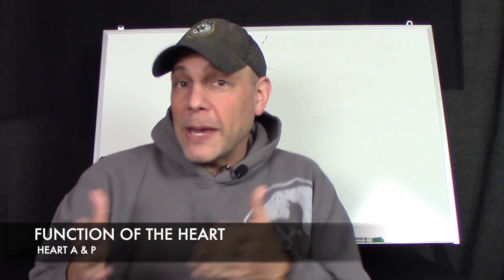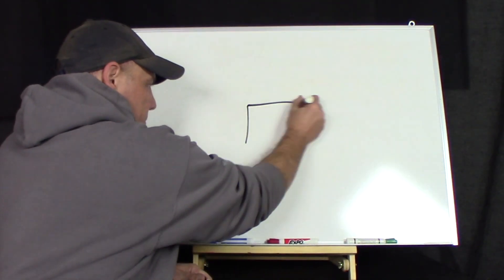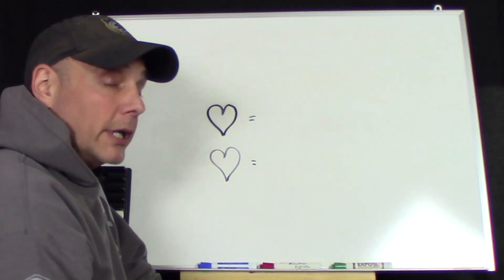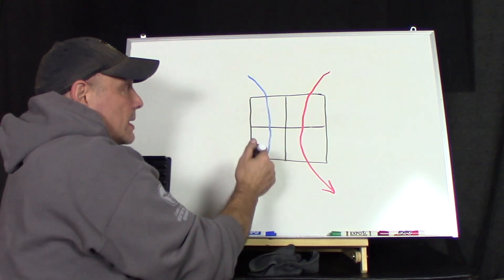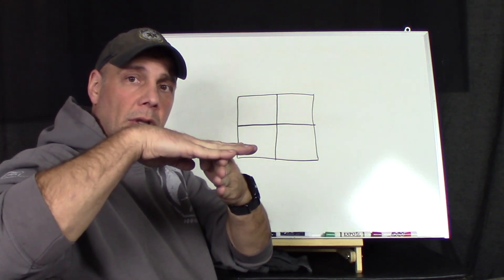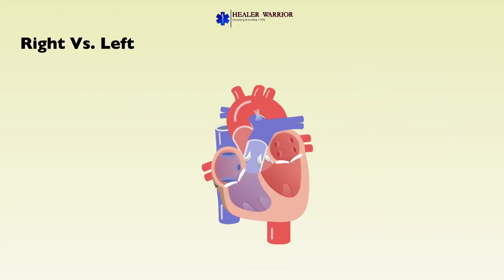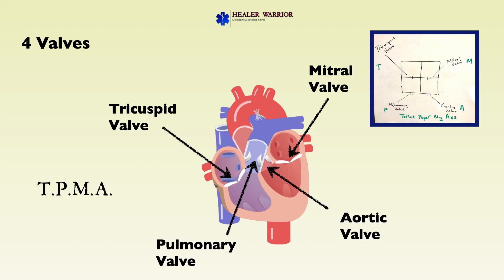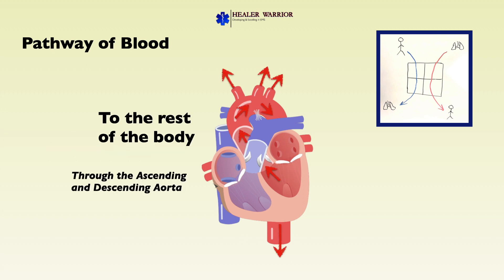Heart Anatomy & Physiology for Beginners /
Heart Anatomy & Physiology for EMT Students

It's easy to forget that many people who start in EMS come in with little to no medical knowledge.  This video breaks down to the basics of learning the heart in a simplified way so students, and really anyone, can learn about throbbing, pumping muscle in their chests that sustains their lives.

Intro - 00:00
Function of the Heart - 00:33
Structure of the Heart - 00:49
Visual Orientation - 01:23
The 4 Chambers - 02:13
Oxygenated vs. Deoxygenated - 03:19
Arteries vs. Veins - 03:33
The Pathway of Blood - 04:26
The 4 Valves - 06:55
Class Application & Review - 09:29